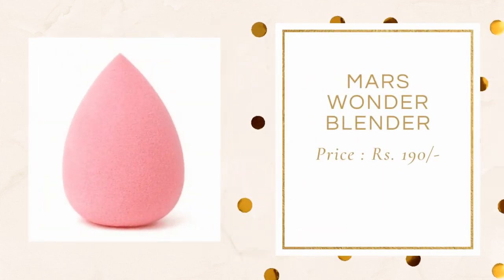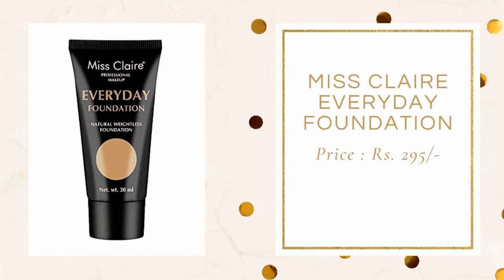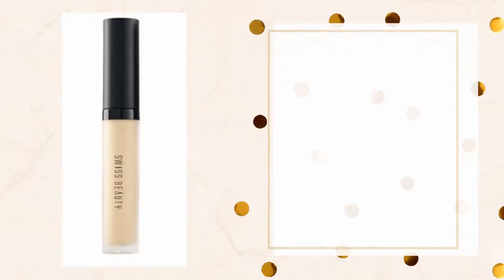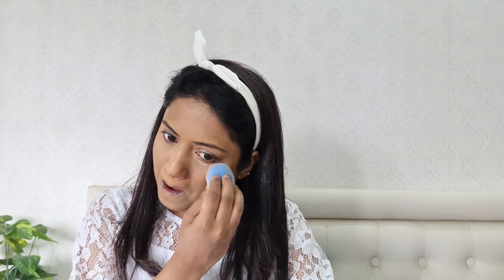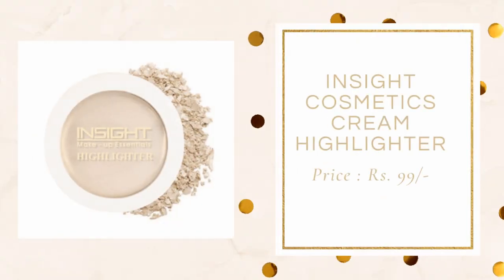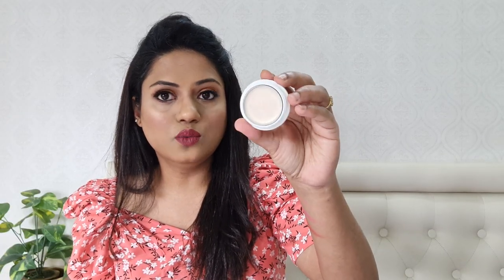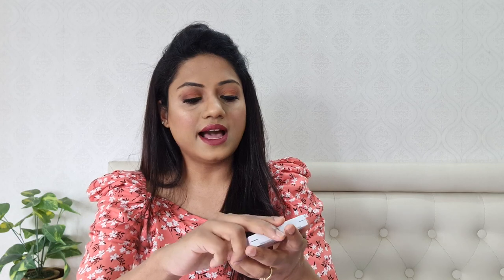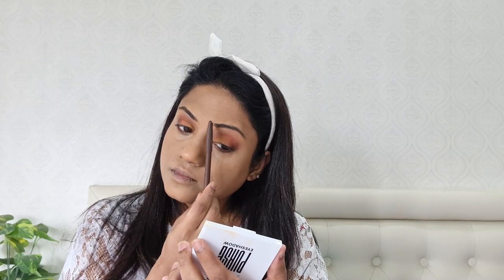BEGINNERS MAKEUP KIT UNDER RS. 300 | RIA RAJENDRAN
Buying Links :

MY FILMING EQUIPMENTS
RING LIGHT